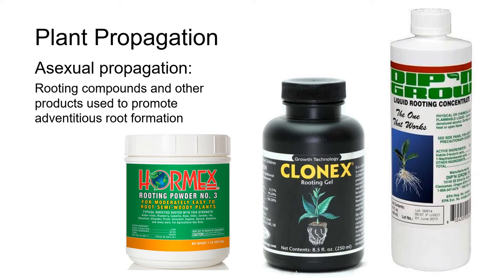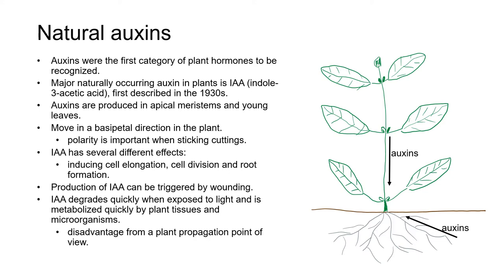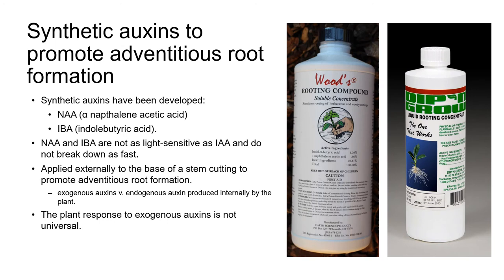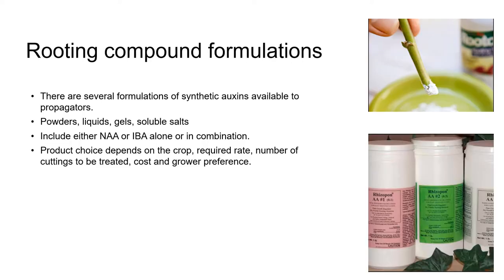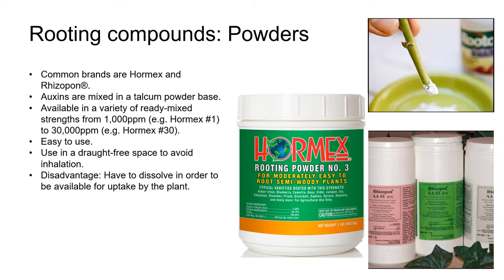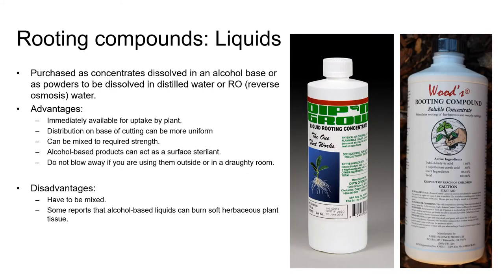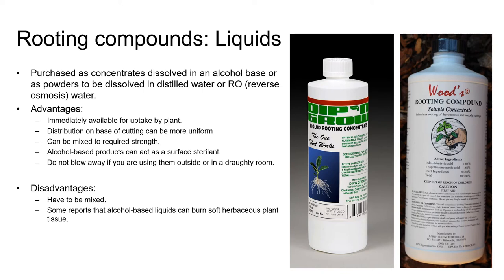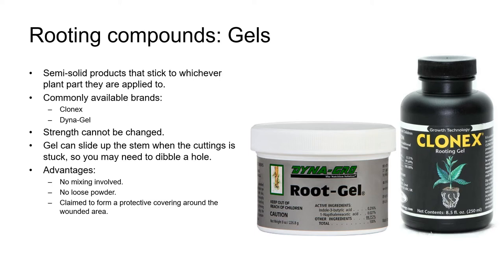Lecture: Rooting compounds